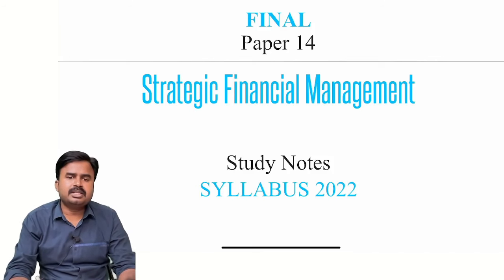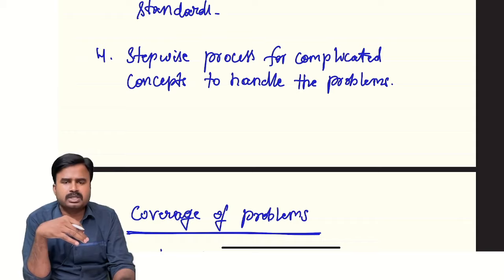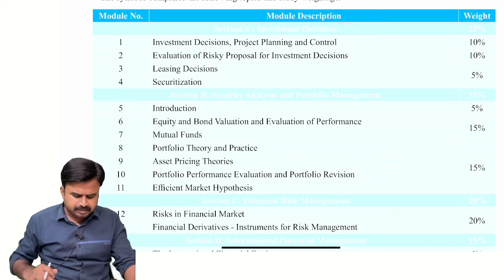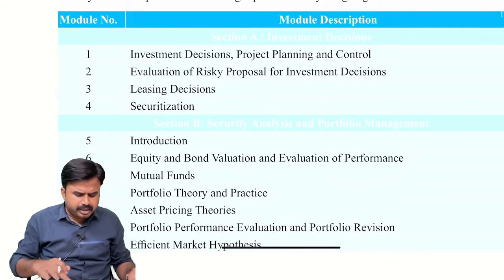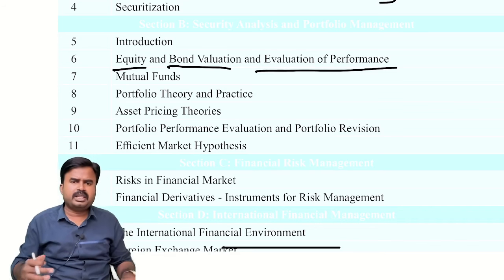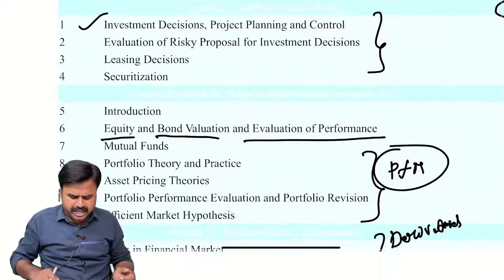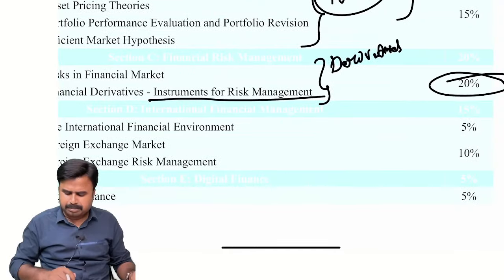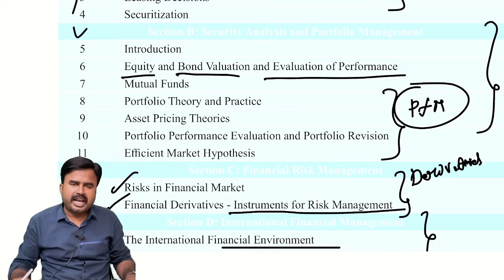SFM | CMA FINAL | JUNE 2025 EXAMS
MAY 2024 |  SEPTEMBER 2024 | DEMO VIDEOS | CA INTER | NEW SCHEME

SUBSCRIPTION MODEL - CA INTER: MAY 2024 - CA INTER DETAILED COACHING Under Subscription Model is Launched where a student can get Entire CA INTER ONE Group English Mode of 450 to 500 Hours of coaching at Just @ 4,130/-.

SUBSCRIPTION MODEL - CMA INTER: JUNE 2024 | DEC 2024  - CMA INTER DETAILED COACHING Under Subscription Model is Launched where a student can get Entire CA INTER ONE Group English Mode of 500 to 600 Hours of coaching at Just @ 4,130/-.

1. Advanced Auditing and Professional Ethics  - CA Final
2. Direct Taxes - CA Final
3. Auditing and Assurance  and Direct Taxes - CA Inter

Eat Healthy!